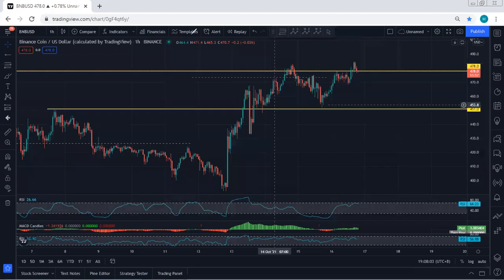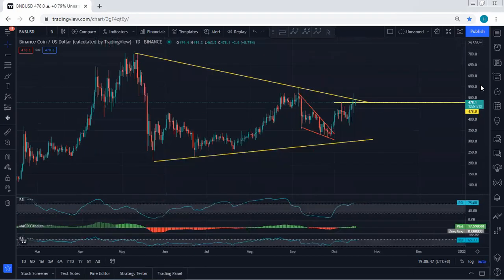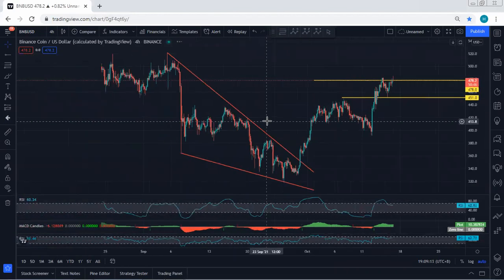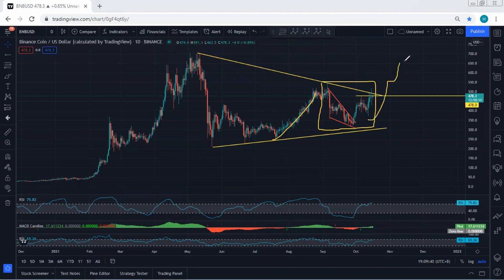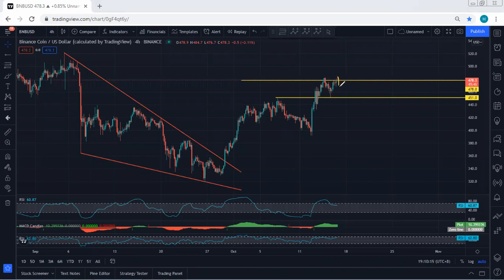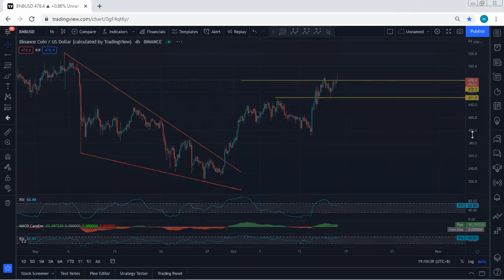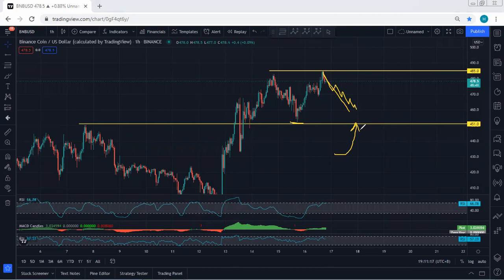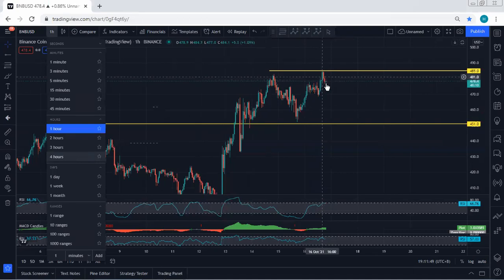Binance - BNB Technical Analysis for October 16, 2021 - Binance Coin